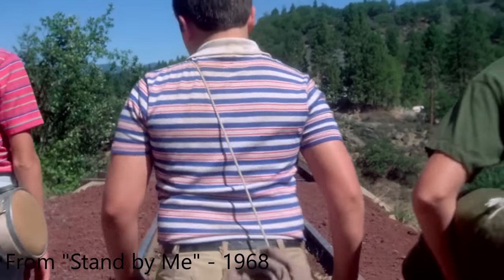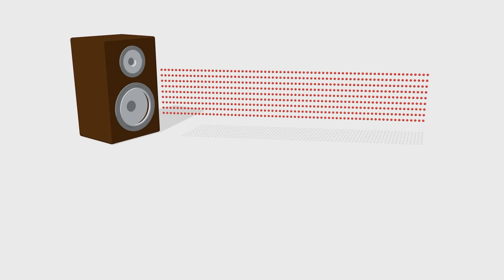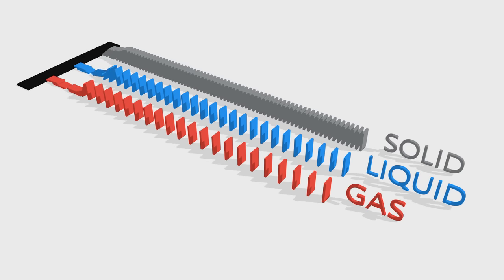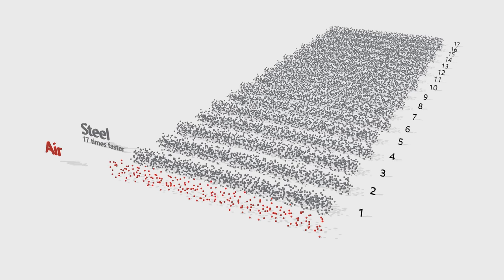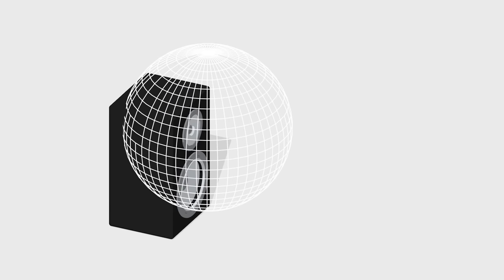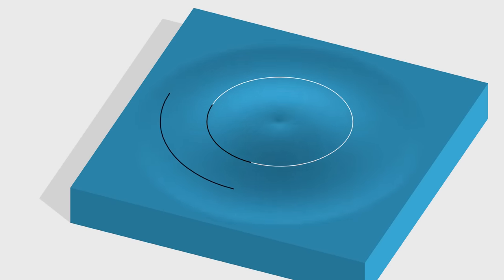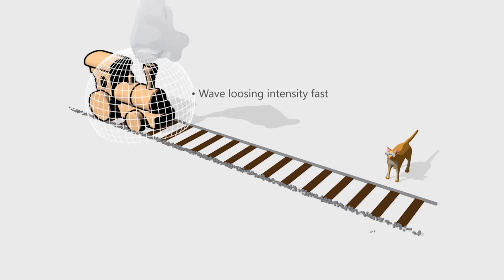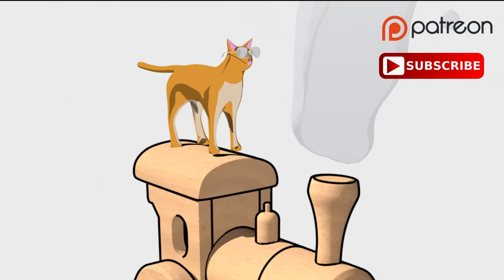Physics of Sound Propagation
Sound propagation in different materials and dimensions. Why you can hear a train in the railway tracks from miles away. s it possible to hear a train coming by putting an ear to the rail track? Physics of why you can detect a train in the railway tracks from miles away.Sound is actually just a pressure wave a disturbance that's kind  pushing to its neighboring atoms to propagate this disturbance wave. As the Train is touching the tracks it's sending a pressure wave down the rail. Now here is why I most get it wrong Sound travel fast and solids slower in liquid and slowest in gas. This is because solids is much more dense there are many more molecules in solids. There is less molecules and liquids and there's even fewer molecules in gases. For example in air the pressure wave is 343 m/s that's the speed of sound but in water it's actually 1482 meters per second and in steel it's almost six thousand meters per second.
Even the best high speed trains only travel around 17 meters per second, the speed of sound is much much faster than the train and
so it doesn't matter that the sound is traveling even faster in the steel tracks - sound is fast enough in air. So why can you detect the train on the railway tracks the correct answer has to do with dimensions. A speaker produces sound that propagates in three dimensions
- like a sphere and so the intensity drops according to the area getting bigger. In the distance gets doubled as you can see here.. The intensity is lost like 1/r^2 that's called the inverse
square law which you may recognize from the equation of gravity. In two dimension
- like a rock being thrown into a lake - the wave intensity only drops by 1/r not as crazy though. But in one dimension, like the railway the tracks, the intensity never drops! the only thing stopping the sound wave in the railway tracks are dampening, you can't detect the wave in the railway tracks from miles away because it's only dampening that's stopping the wave. It does not matter at all that sound in still  is way faster than sound in air. Sound in air is still much much much much faster than the Train.